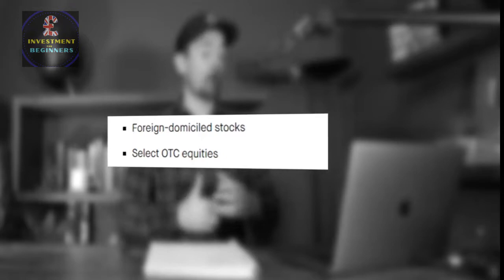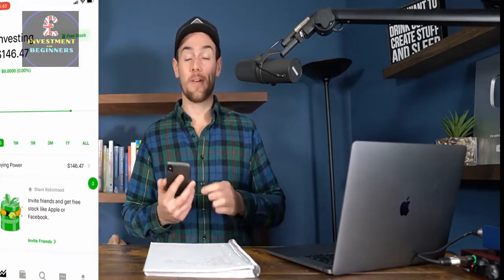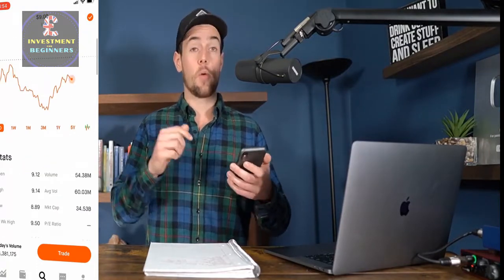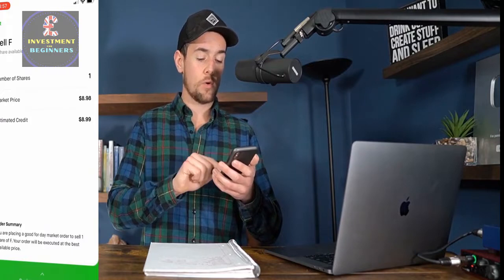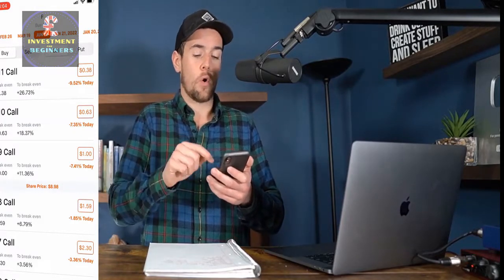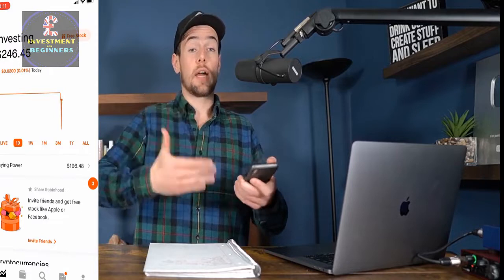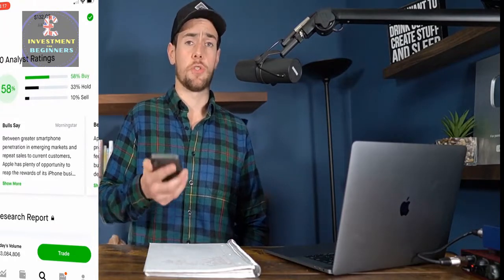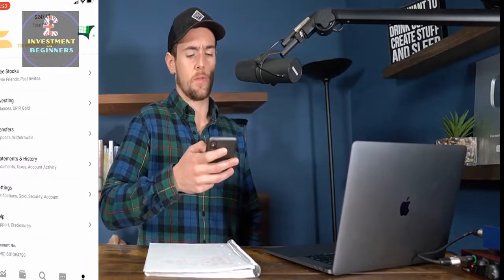Robinhood Investing For Beginners 2021: Investment For Beginners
One really great video for you. Where do you invest? How to invest ? There are many things related to this, which is very important for you to know. Hope you find those in this video. Watch and listen very carefully from beginning to end.

How to invest with Robinhood for beginners in 2021! Robinhood is a popular commission free trading app. Here is how to buy stocks on Robinhood and use the app.

Video Credit:
If you sign up with the link below, you will get 1 free stock!

00:00:00 Introduction
00:01:52 Robinhood Free Stock
00:02:51 Opening A Robinhood Account
00:03:50 What Stocks/ETFs Are On Robinhood
00:06:56 Crypto/Bitcoin Trading On Robinhood
00:08:43 Options Trading On Robinhood
00:10:25 How To Fund Your Robinhood Account
00:12:39 How To Withdraw Money From Robinhood
00:14:20 How To Buy A Stock On Robinhood
00:16:45 How To Sell A Stock On Robinhood
00:18:25 How To Buy Options On Robinhood
00:23:58 How To Buy Bitcoin/Crypto On Robinhood
00:27:59 How To Sell Bitcoin/Crypto On Robinhood
00:29:50 Robinhood Cash Management Explained
00:31:36 How To Research Stocks On Robinhood
00:36:10 How To Create A Watchlist
00:39:08 How To Turn On Dividend Reinvestment